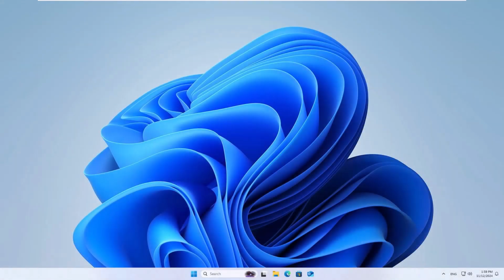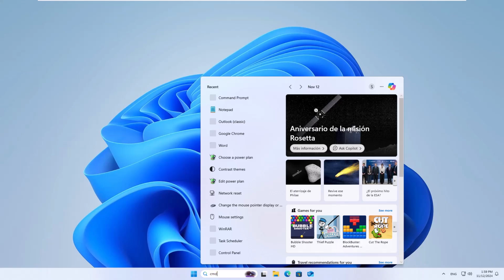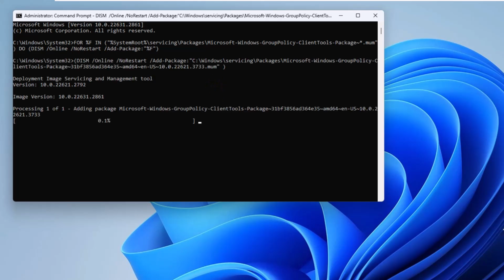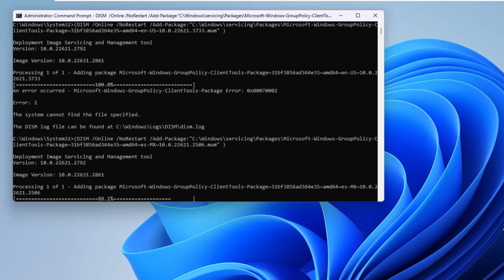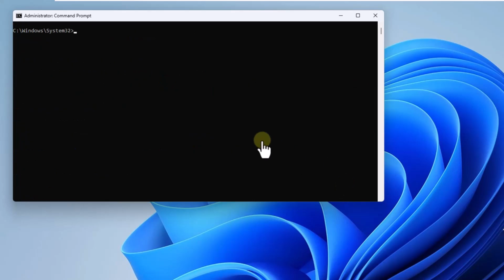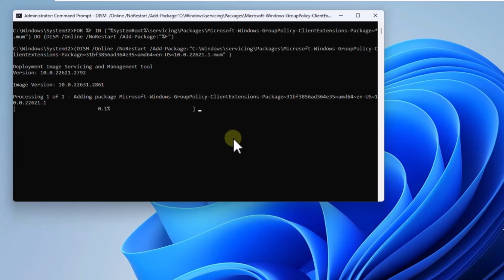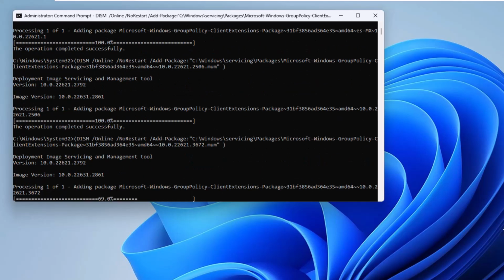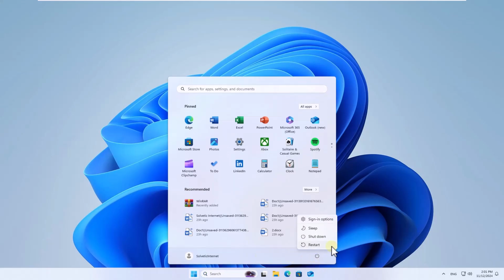GPEDIT msc Not Opening in Windows 11 ✅✅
Solvetic_eng video-tutorial ▶️ 𝗔𝗟𝗟 👉 Welcome to Solvetic’s channel! In today’s video, we’ll help you fix the issue where *gpedit.msc* (Group Policy Editor) is not opening in Windows 11. This is a common problem in editions like Windows 11 Home, where Group Policy Editor is not enabled by default. We’ll guide you step by step to enable or install it so you can access advanced system configurations. If you find this tutorial helpful, leave us a comment with your questions or suggestions, and don’t forget to give us a like—your support helps Solvetic continue creating practical and valuable content. Let’s get started!